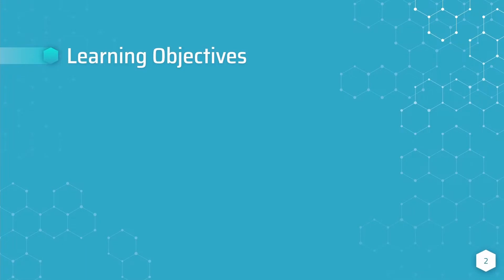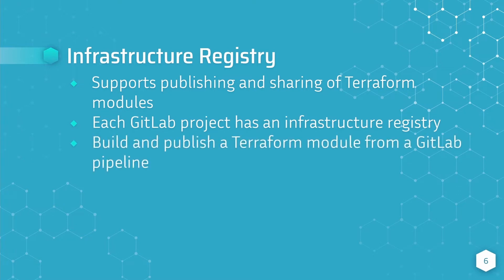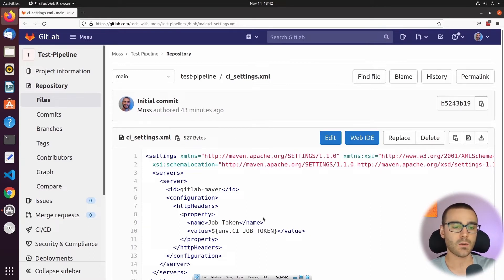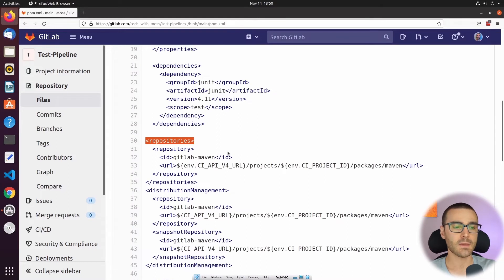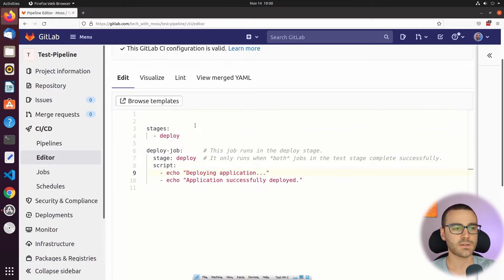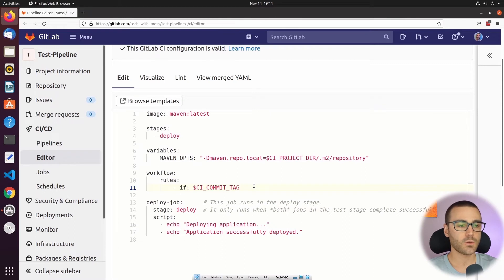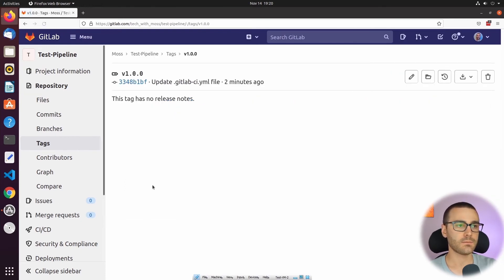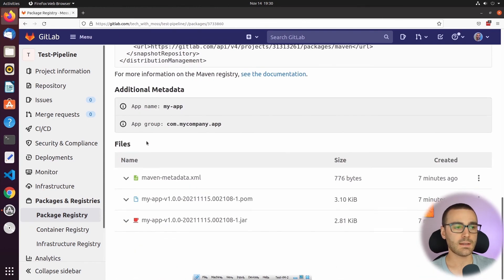What is GitLab Registry? | GitLab Pipeline | GitLab Tutorial For Beginners | Part 7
Learn what is GitLab registry, and the various registries in GitLab.

In this part of GitLab Tutorial for Beginners, Moss(@tech_with_moss), an expert in DevOps and CI/CD tools, introduces you to some additional features of GitLab pipelines. He majorly focuses on packaging and releasing features. First, you will learn what are GitLab releases, what are GitLab package containers and infrastructure registries, followed by the steps on how to write a GitLab pipeline. By the end of this video, you will be able to deploy artifacts from a GitLab pipeline to the GitLab package registry.

Also, learn -:⛳
🔸 What is the GitLab container registry?
🔸 What is the GitLab package registry?
🔸 What is the GitLab infrastructure registry?

Ｖɪᴅᴇᴏ Ｃʜᴀᴘᴛᴇʀꜱ 👀

0:30 - Learning Goals
0:52 - GitLab releases overview
1:19 - GitLab Package Registry
1:49 - GitLab Container Registry
2:18 - GitLab Infrastructure Registry
2:40 - Walkthrough of the code inside test pipeline project
5:48 - Reviewing “pom.xml” file
7:21 - Writing GitLab pipeline
12:24 - Creating tags in the pipeline
15:08 - Conclusion

The complete playlist includes:
Introduction to GitLab CI | What is GitLab CI | GitLab Tutorial For Beginners | Part I
Introduction To GitLab Interface | GitLab Tutorial For Beginners | Part II
What Is GitLab Workflow | GitLab Flow | GitLab Tutorial For Beginners | Part III
How To Use GitLab Flow In GitLab Project | GitLab Tutorial For Beginners | Part IV
What is GitLab Pipeline? | How To Create GitLab Pipeline | GitLab Tutorial For Beginners | Part V
How to Migrate from Jenkins Pipeline to GitLab CI | GitLab Tutorial For Beginners | Part VI

Integrate LambdaTest and GitLab -:
Now easily mark and track bugs with LambdaTest GitLab integration when performing cross browser testing on LambdaTest platform.
LambdaTest provides testing environment information as well as additional testing screenshots and videos.

Blogs:
◾ How To Use GitLab CI for running tests Locally?